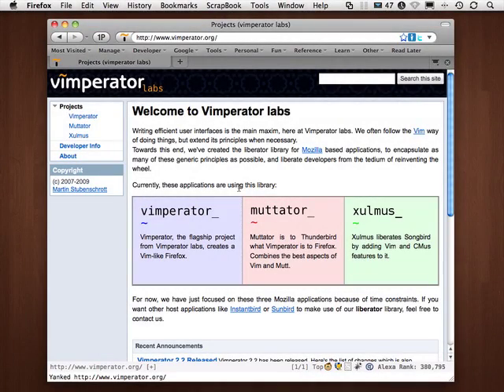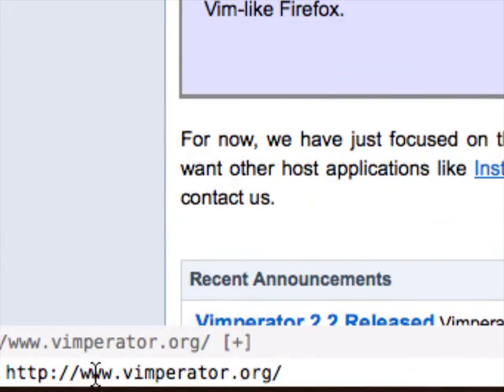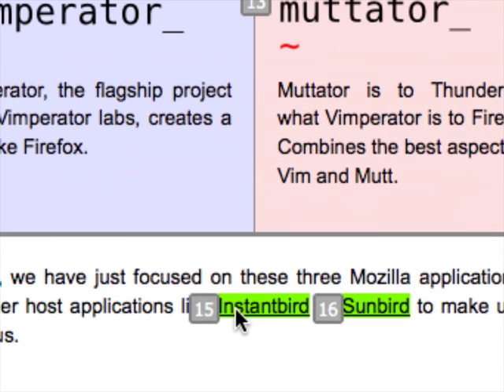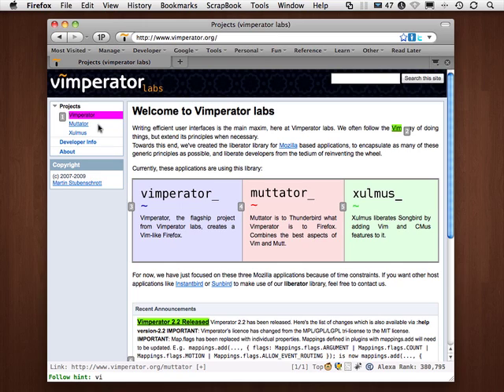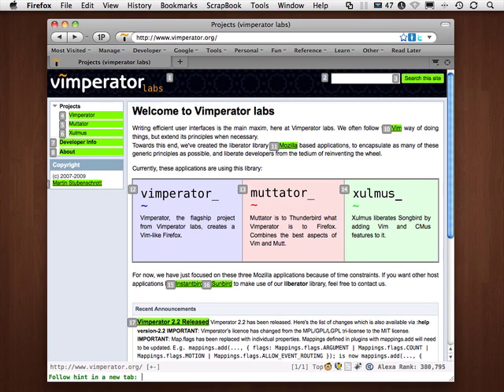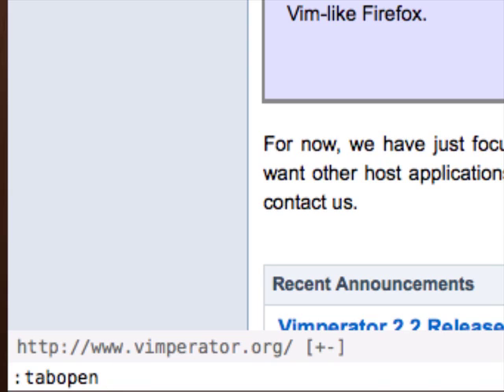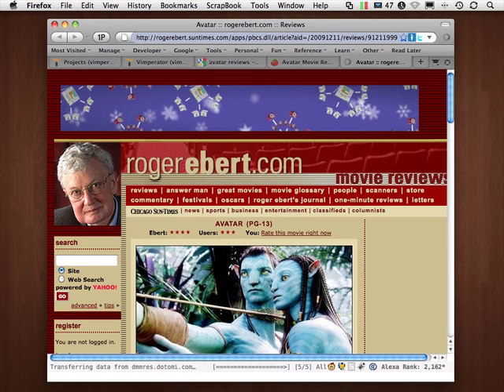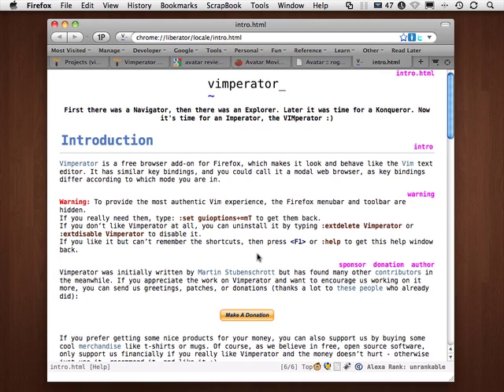Vimperator - Following Links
A great intro video about how cool the Firefox addon Vimperator is